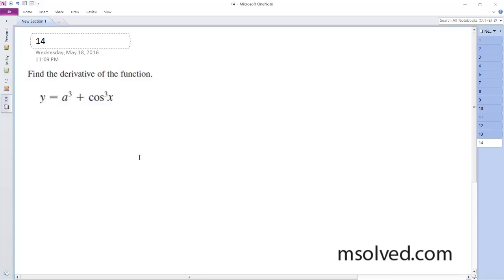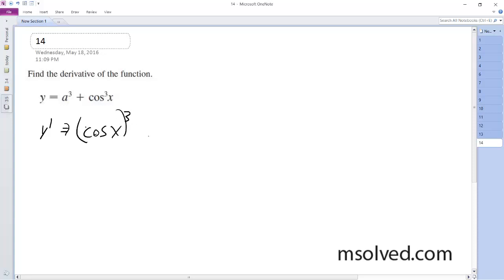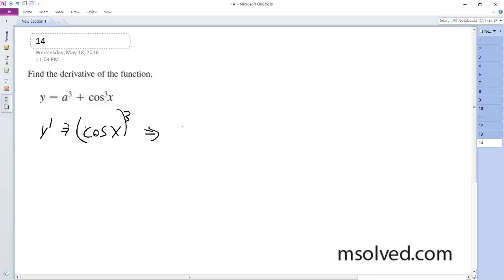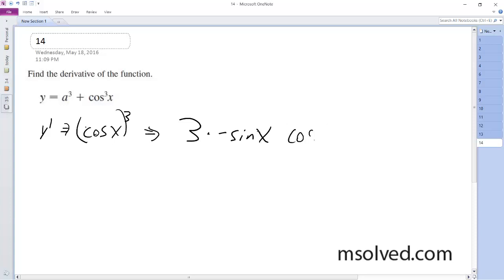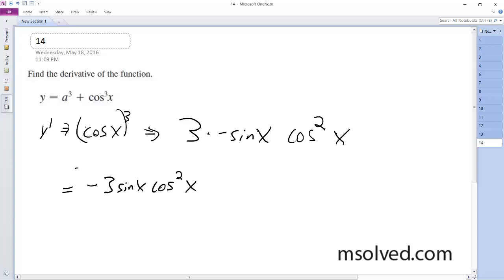y = a^3 + cos^3(x), Find the derivative of the function.